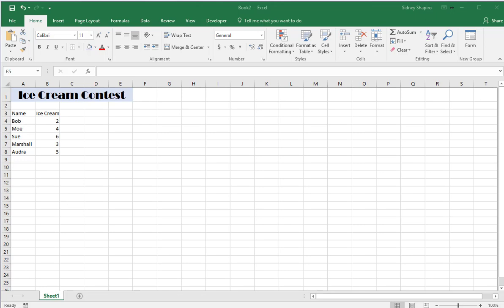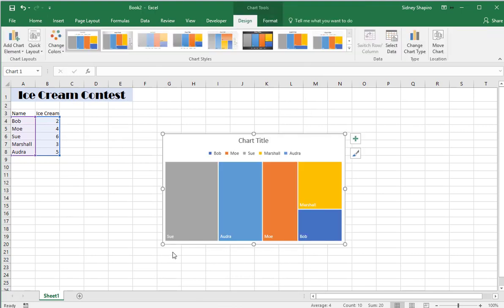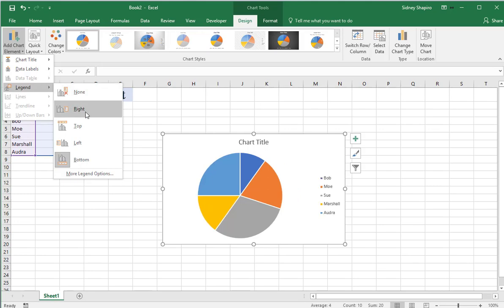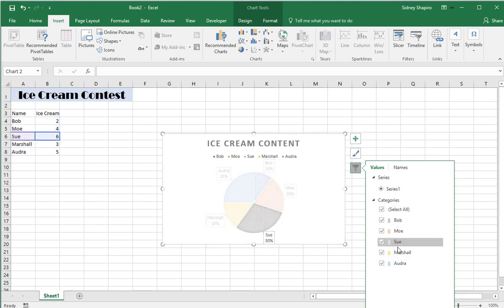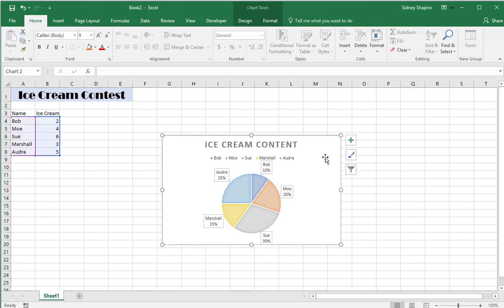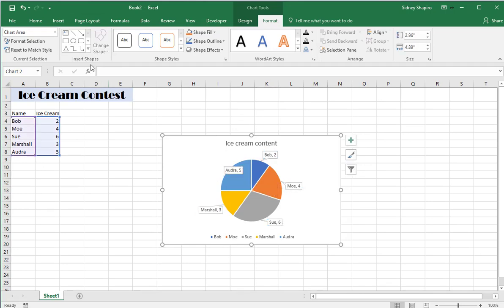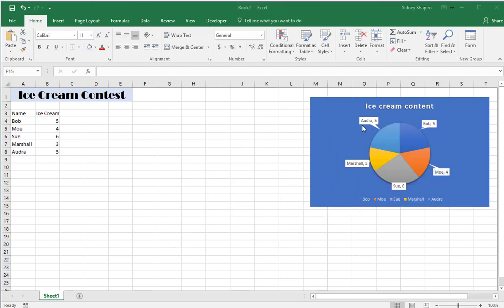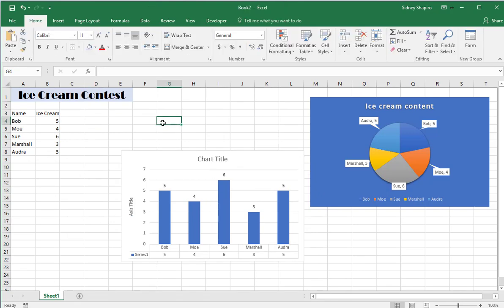session 4.1 Part 2